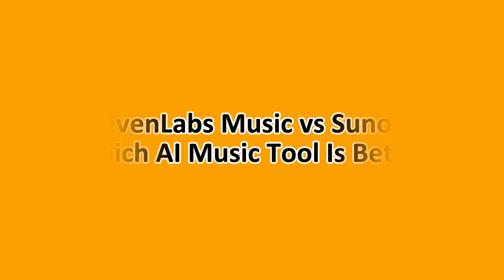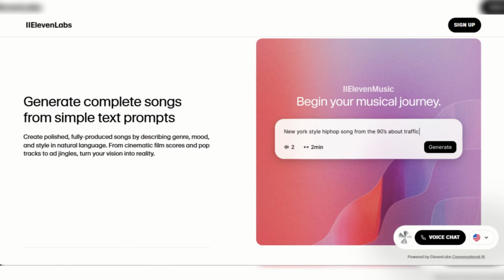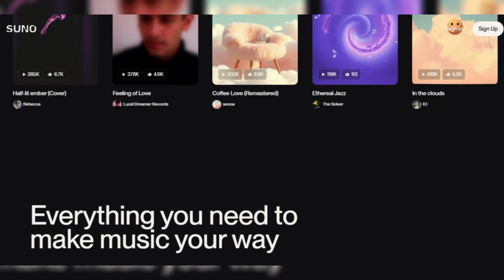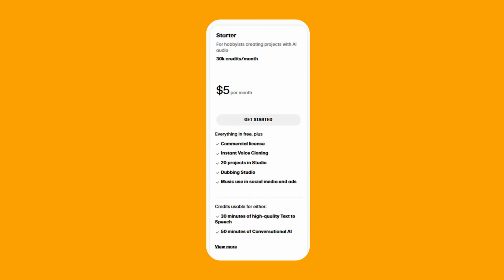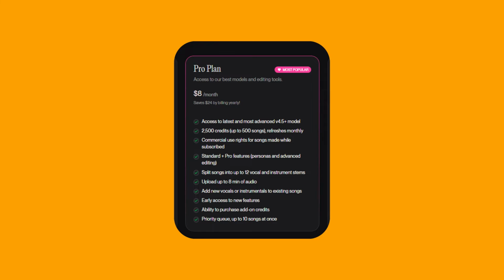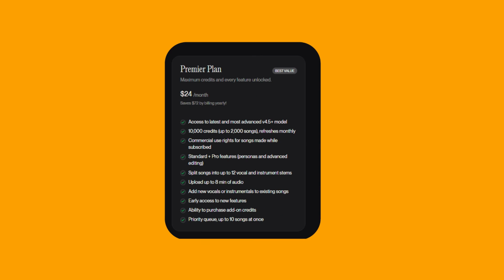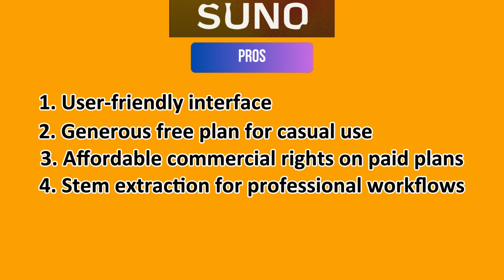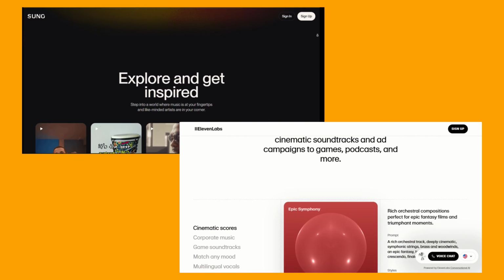ElevenLabs Music vs Suno AI: Which AI Music Tool Is Better?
Compare ElevenLabs Music and Suno AI to see which AI music tool best fits your creative workflow. This video explores which platform delivers superior audio quality, user-friendliness, licensing clarity, and songwriting flexibility—helping you choose the right companion for your projects.